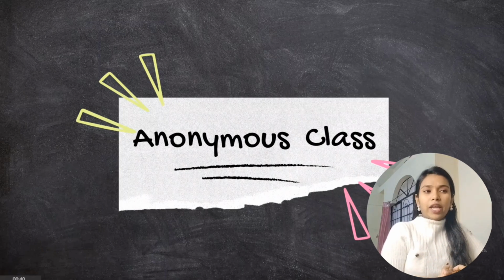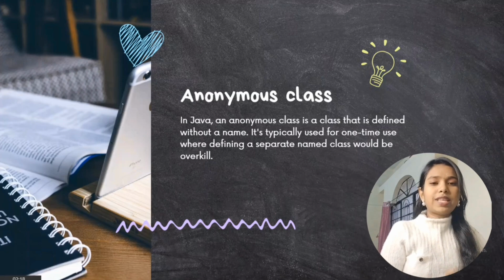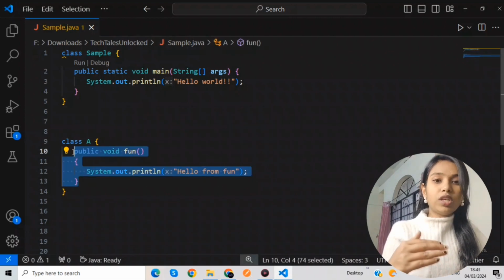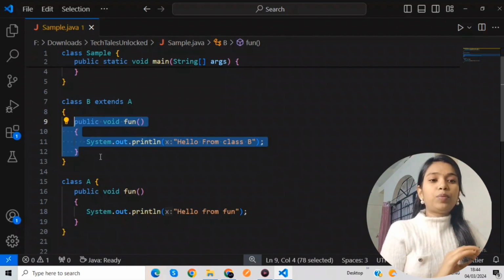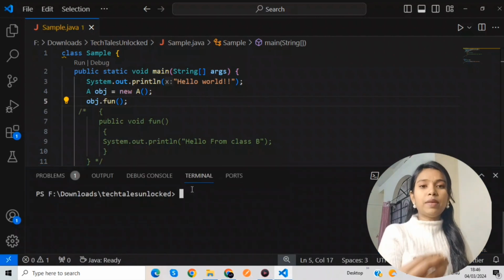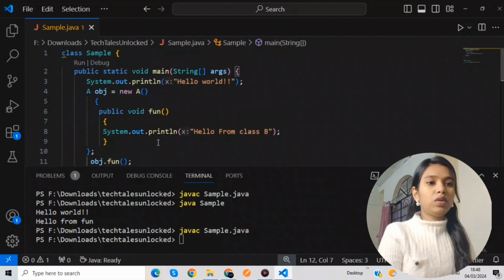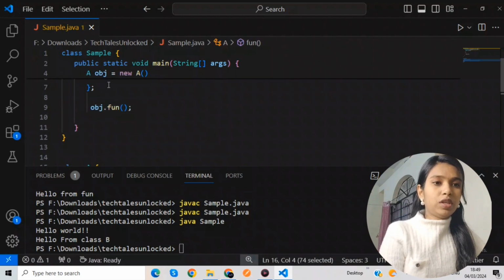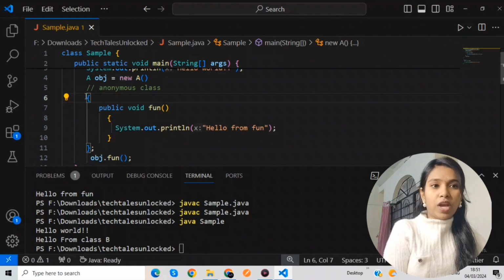Anonymous inner class in java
In today's video, we're diving into the concept of anonymous classes in Java. Anonymous classes are a powerful feature that allows you to create a one-time use class without giving it a name. Here’s a breakdown of what we’ll cover:

Introduction to Anonymous Classes
Syntax and Creation
When to Use Anonymous Classes
Demonstrating example for annonymous inner class

By the end of this video, you’ll have a solid understanding of how to use anonymous classes in Java to write cleaner and more efficient code.